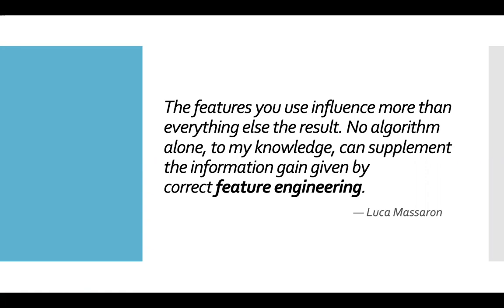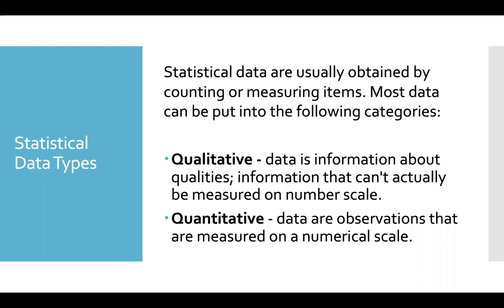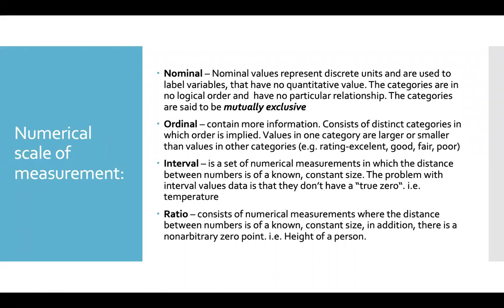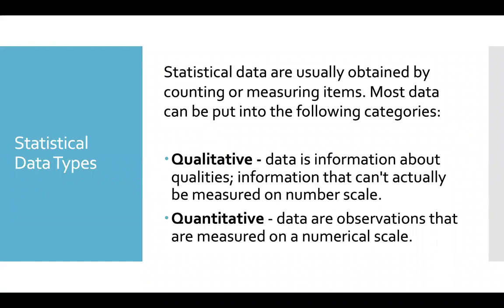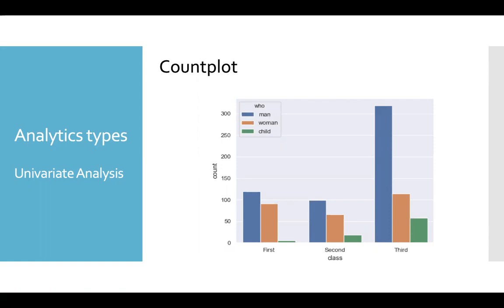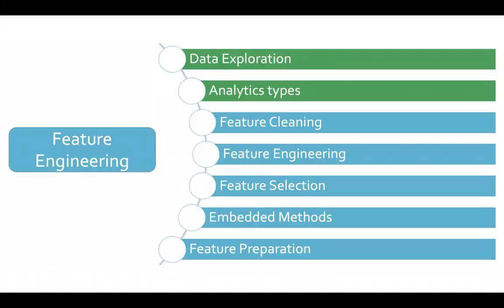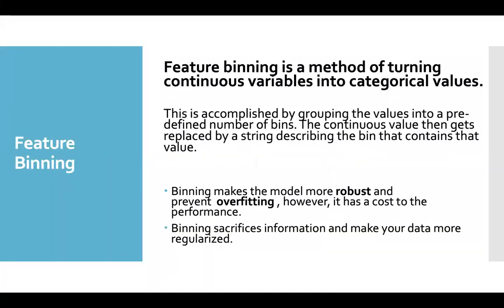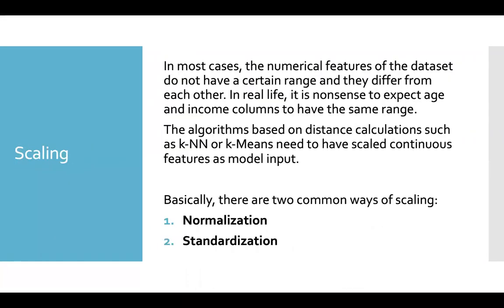Feature Engineering-DATA SCIENCE MENTOR PROGRAM-Feature Engineering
What will we learn in this video-

Feature Engineering

Data Exploration
Analytics type
Feature cleaning
Feature Engineering
Feature Selection
Embedded Methods
Feature Preparations
What is Data? (Know your data)

Statistical Data
  Statistical Data Type
  1.Qualitative-    (A) Dichotomic (B)- Polynomic
  2.Quantitative-  (A)Discrete (B)- Continuous

  Numerical Scales Of measurements

ANALYTICS TYPE: (A) Uni-variate  (B) Bi variate

Feature Cleaning
    Missing Value
    Outliers
    Rare Value
    High Cardinality

Purpose for this Video-

Do you want a Data Science - Mentor, who can help you & clear your doubts about the Data Science and Machine Learning related questions?

As people are learning Data science but get confused about what is the right answer when facing an interview or handling a project. Here we are arranging insightful videos to solve data science queries, doubts, problems, and code.  Discuss Data Science topic & talks for Data Science Enthusiasts.

How to crack Data Science Interview - DATA SCIENCE INTERVIEW QUESTION SERIES

What should I know to become a Data Scientist-

Ask your data science-related questions. Keep following us.
Attend Web Session data science Mentorship- Join Every Week for Live online Sessions.